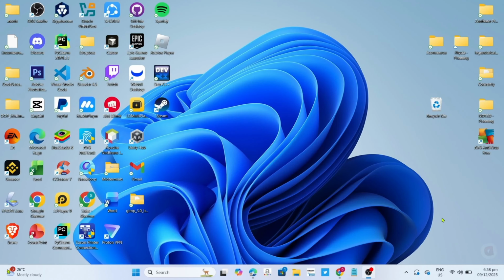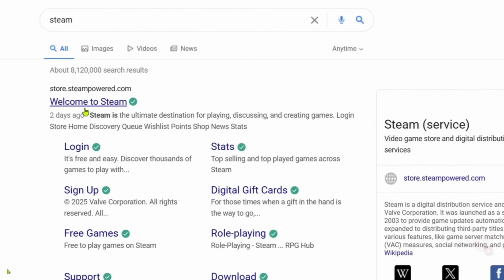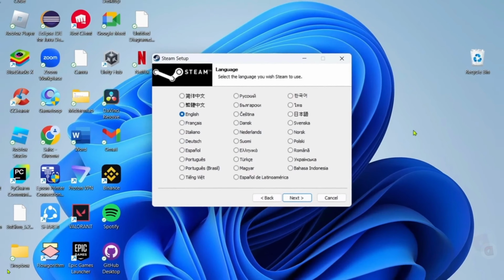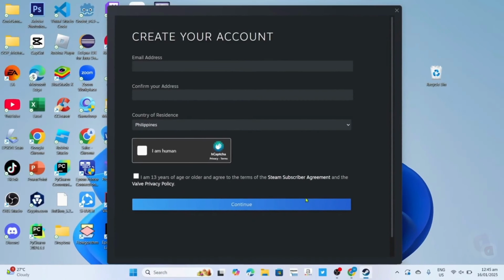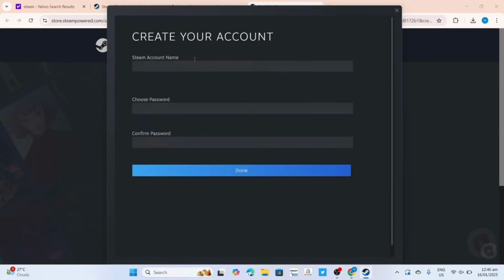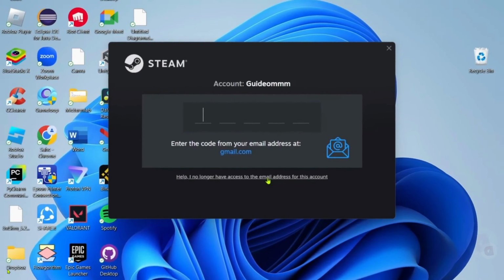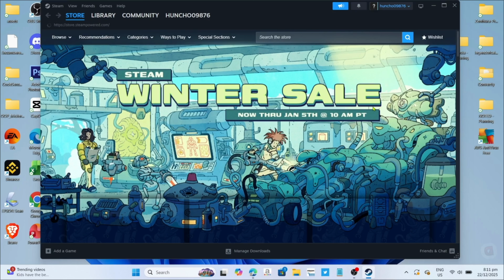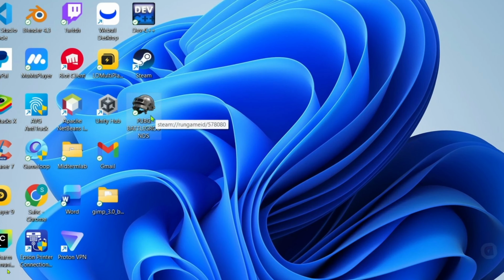How to Download and Play PUBG for FREE on PC or Laptop - Easy Tutorial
Learn how to download PUBG in this quick tutorial video.